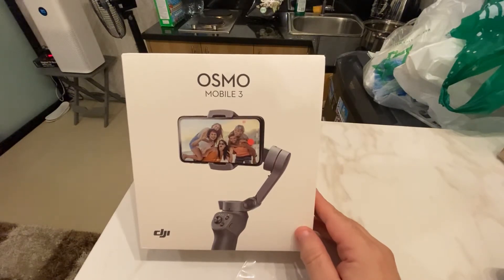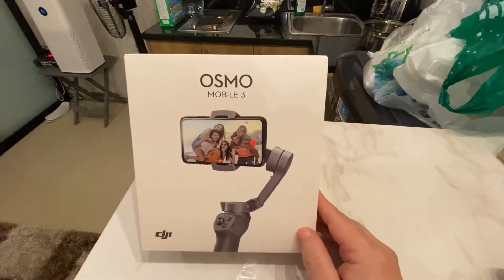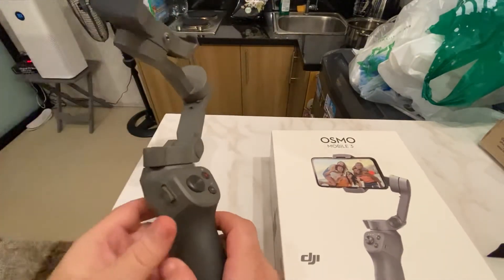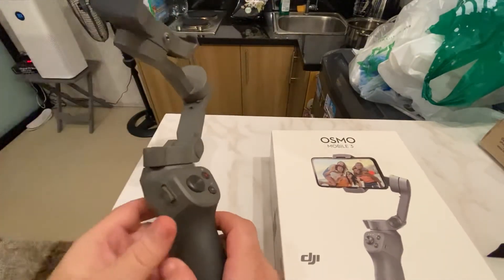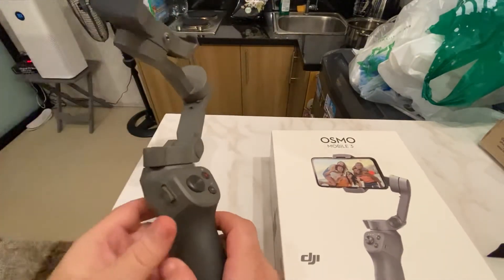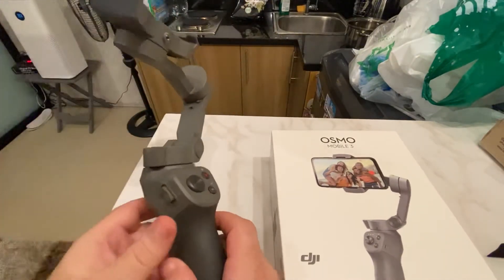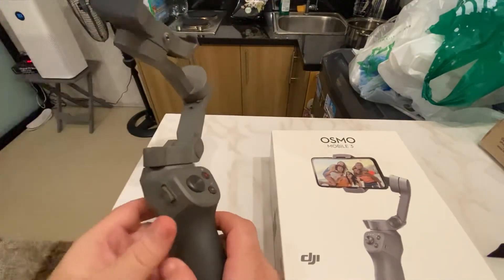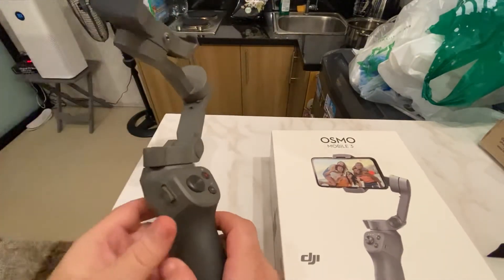Making my videos better in 2020.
I just wanted to thank you all for the views and the subscriptions to my channel in 2019. In 2020, I pledge to put out better quality videos with the help of this gimbal.

Have money transferred from your western bank account into a bank account in SE Asia quickly with Transferwise